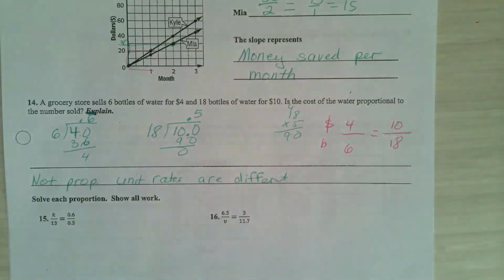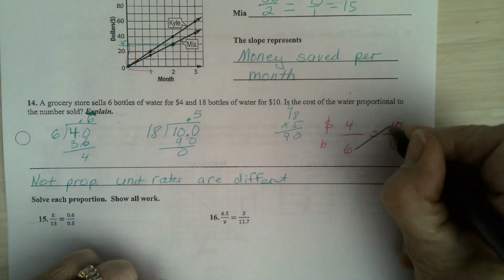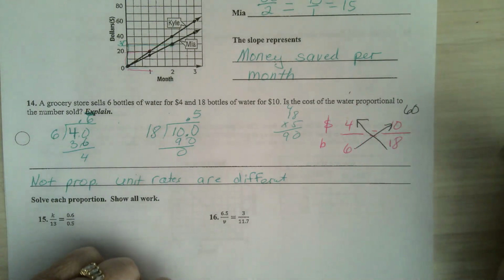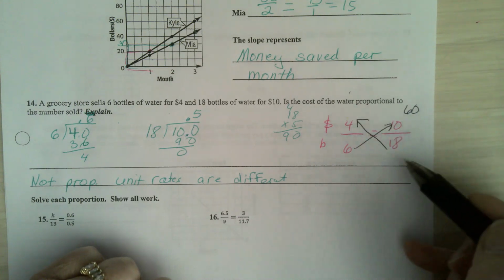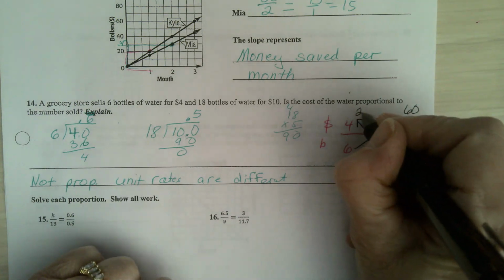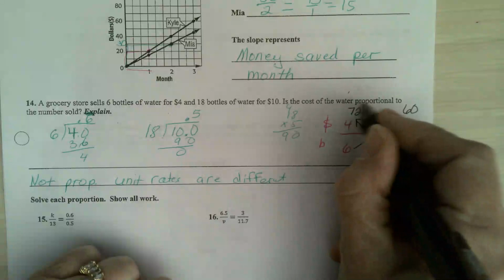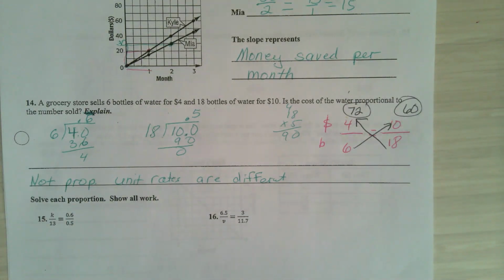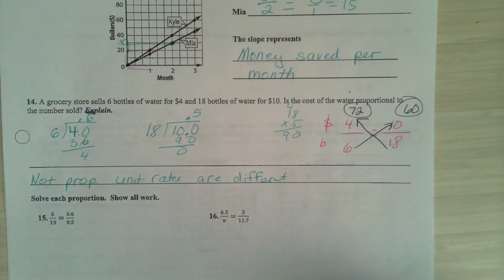M7 SG1 Prop & Slope